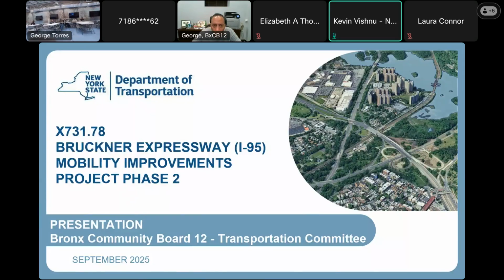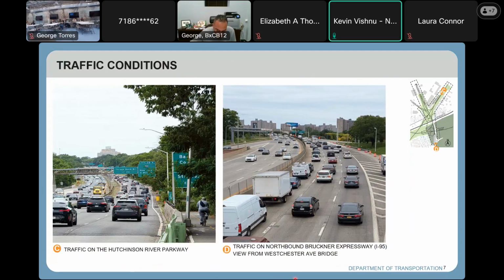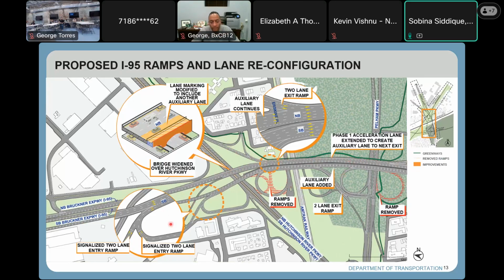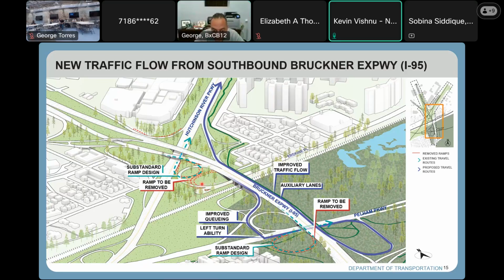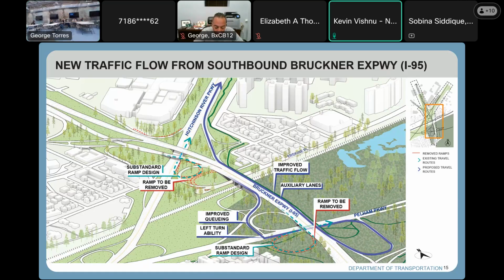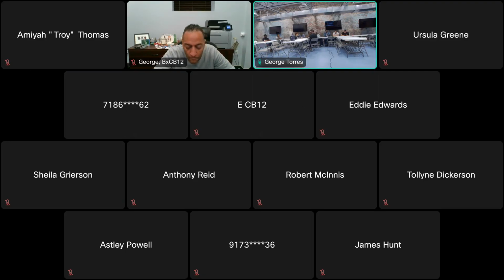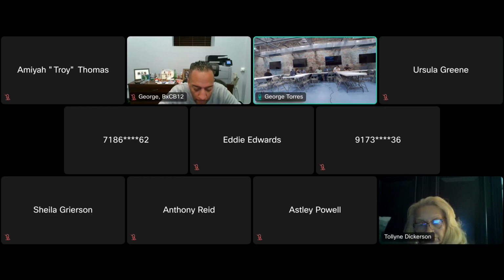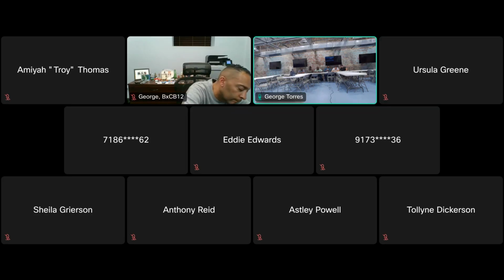BxCB12 Standing Committee #1 September 15, 2025